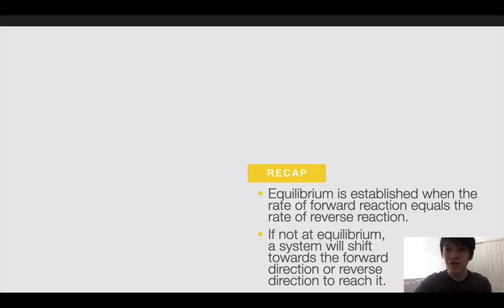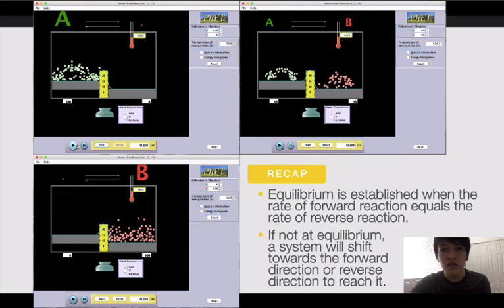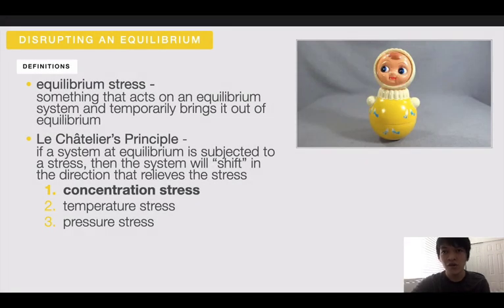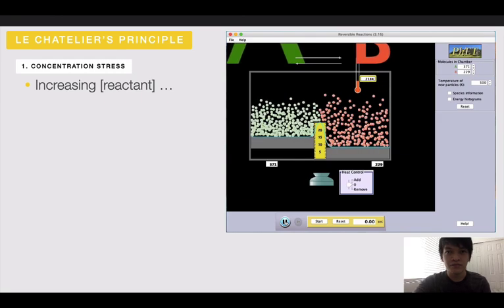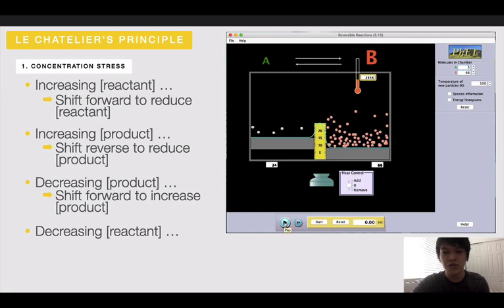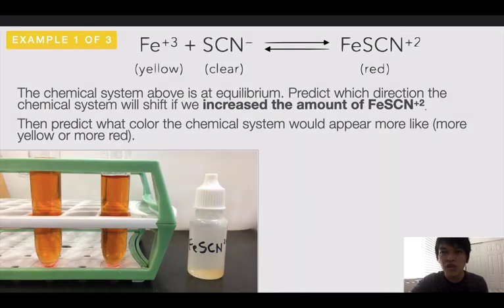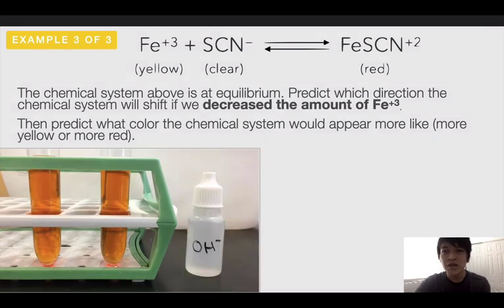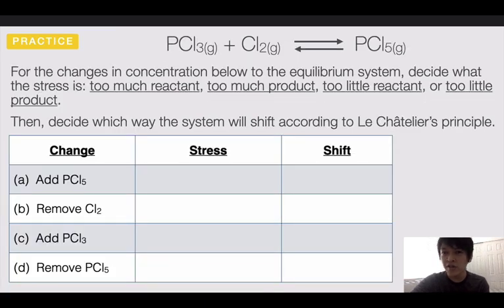Chemical Equilibrium: Le Châtelier's Principle [Concentration Δ]